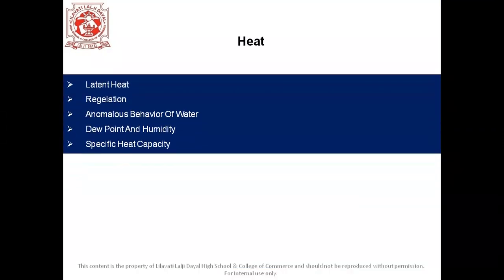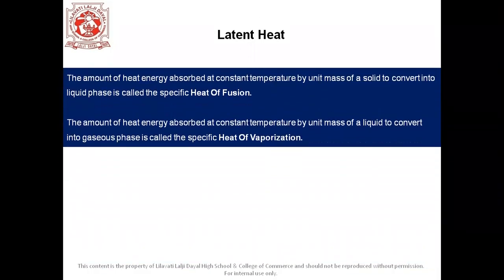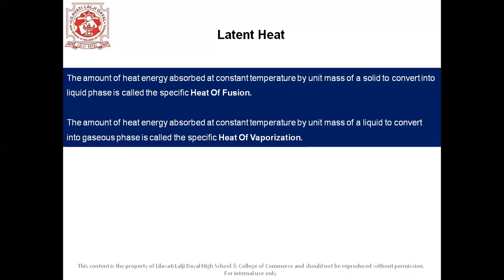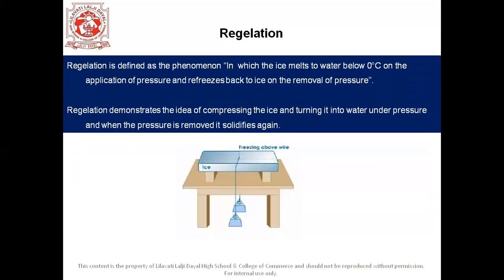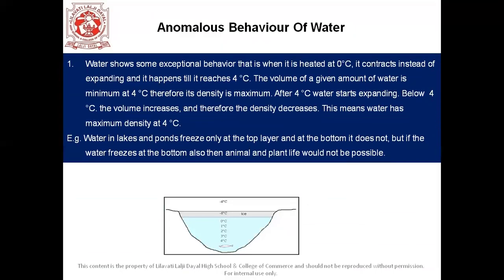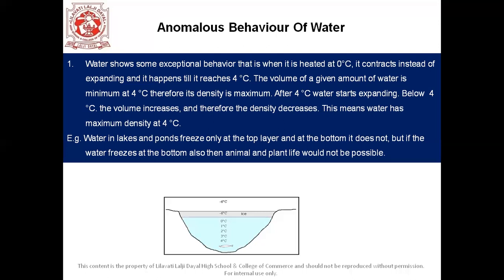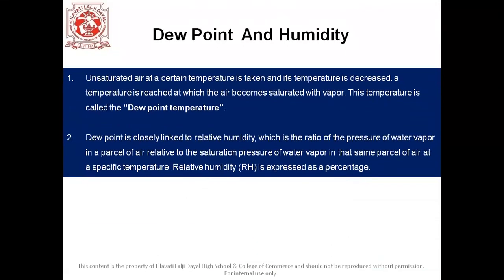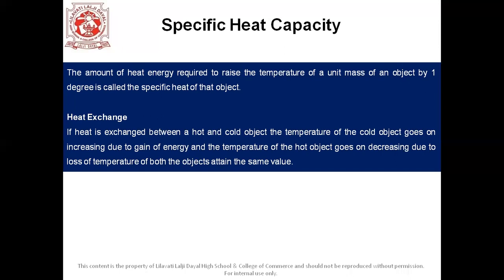Chapter 5 Heat